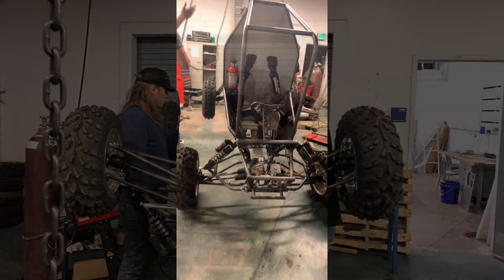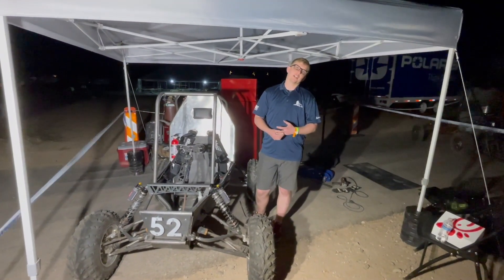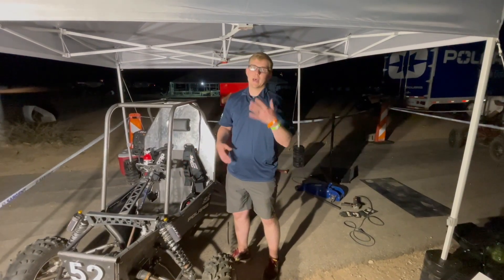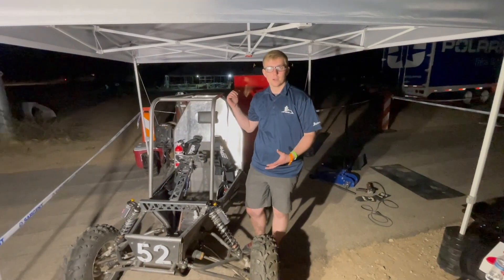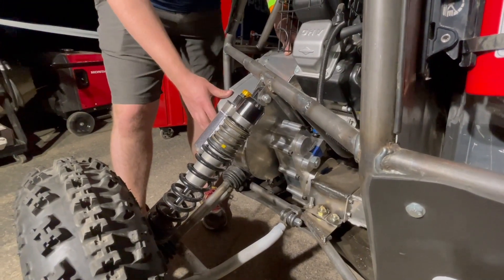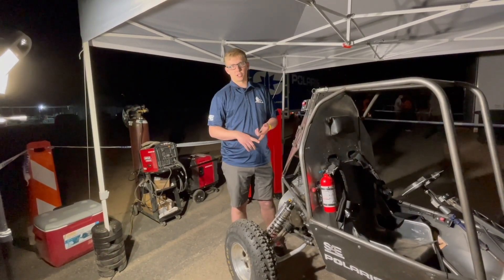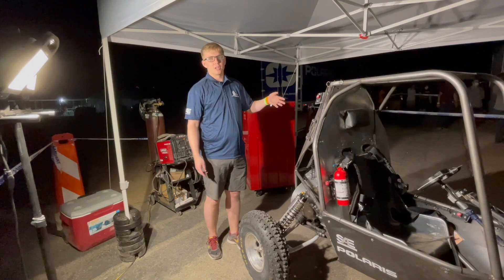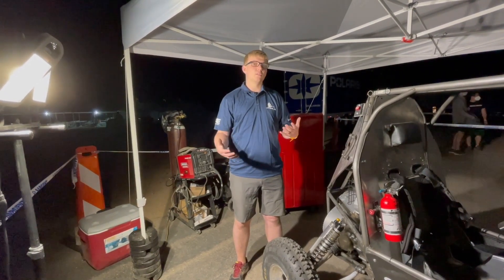Baja SAE | Senior Design | Mechanical and Aerospace Engineering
View the "Baja SAE" from the Mechanical and Aerospace Engineering department for the 2021 Senior Design presentation.